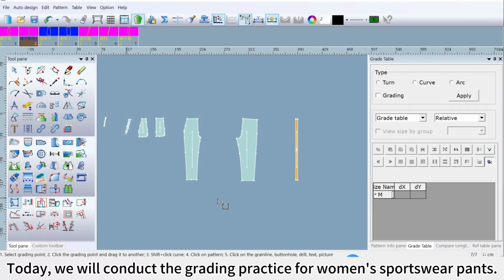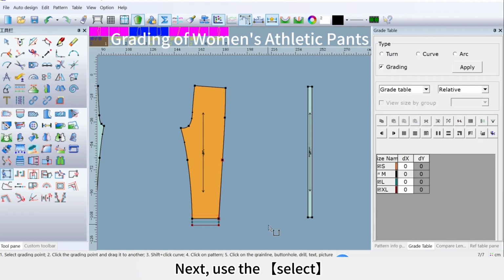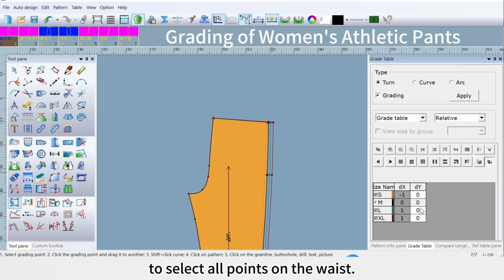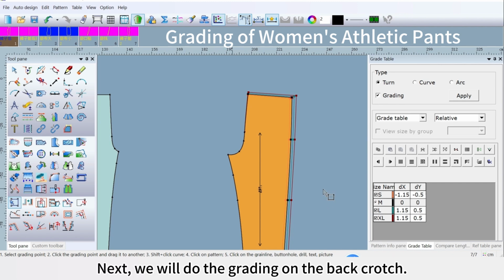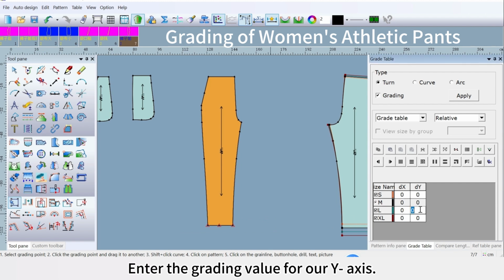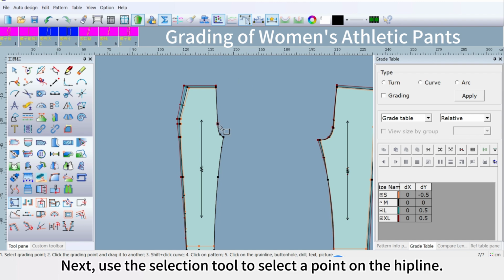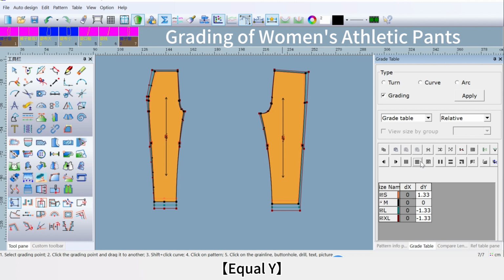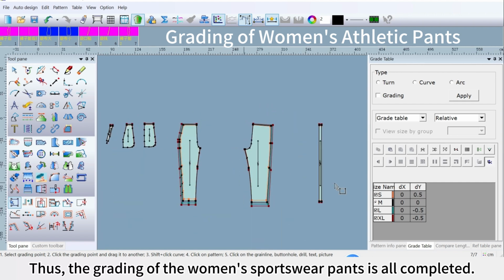Women's Athletic Pants Grading Tutorial - Richpeace CAD Operation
This comprehensive tutorial dives into women's athletic pants grading techniques using Richpeace CAD, the industry-leading apparel CAD system. Whether you’re a fashion designer, pattern maker, or student, learn how to efficiently scale athletic pants patterns across sizes with precision and smart automation.